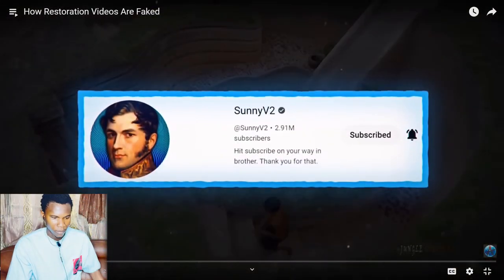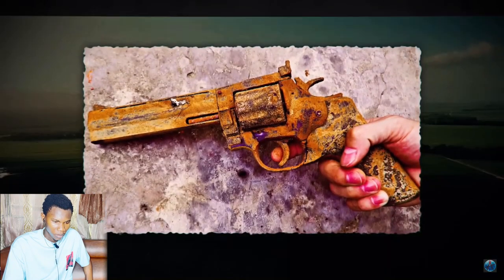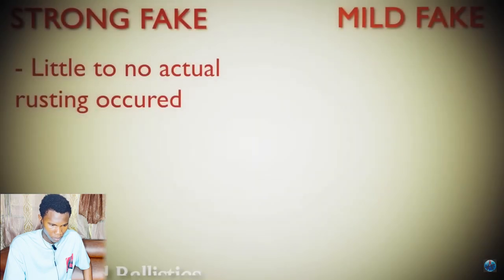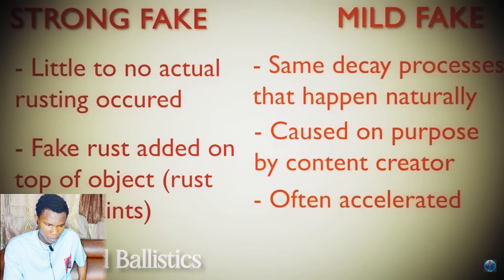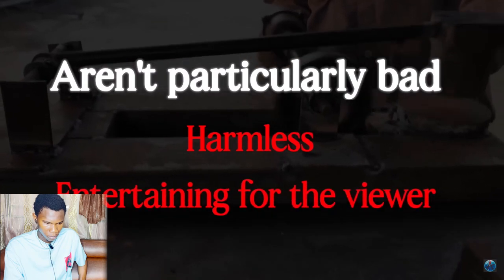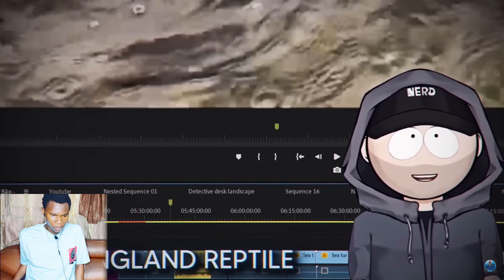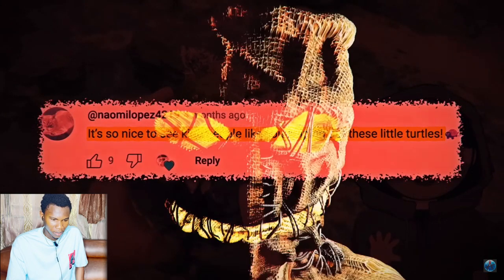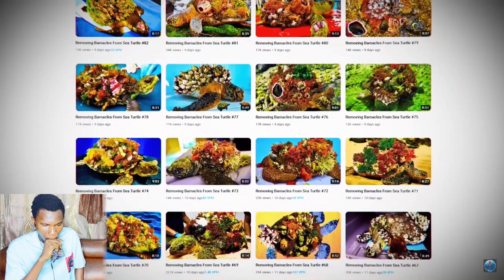How Restoration Videos Are Faked | REACTION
In this video we investigate the world of staged restoration content and the incredibly dark truth behind it.

i=1suh44dpqr7xo&utm_content=mmpd63n